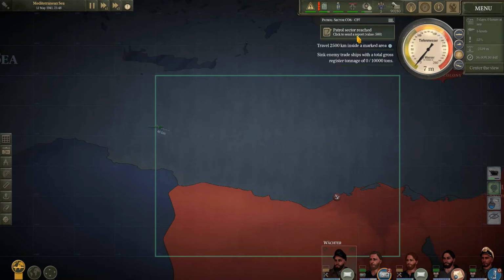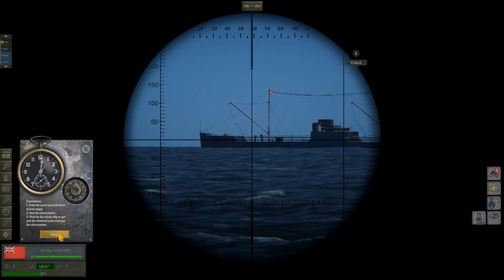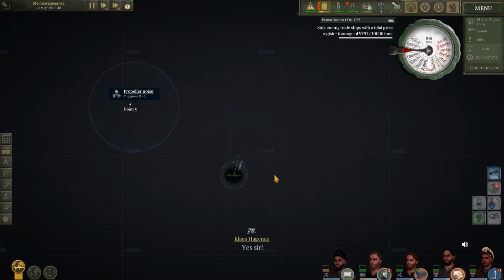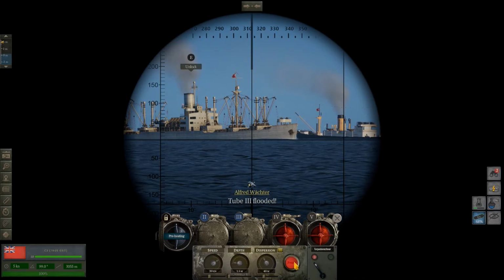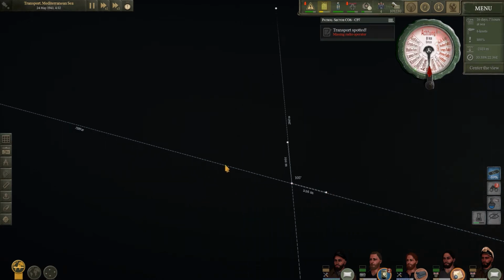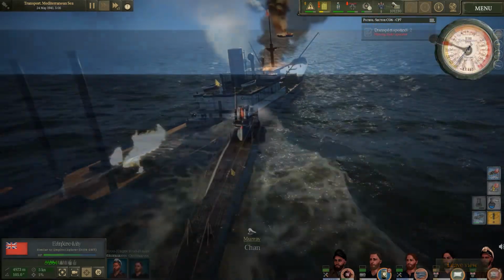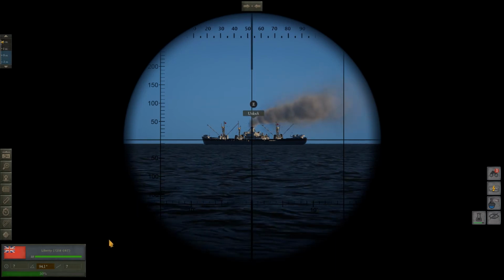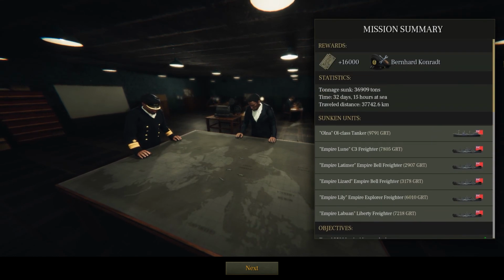U-boat U96 Patrol number 4..... Into The Mediterranean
Here is some more of my gameplay footage from U-boat onboard U-96.

Join me as we relocate from the port of La Rochelle to the port of La Spezia in the north of Italy. On this patrol we head down to the south-west of the Mediterranean Sea to patrol around Egypt and the port of Alexandria where we hope to find enemy shipping to sink with our torpedo's.